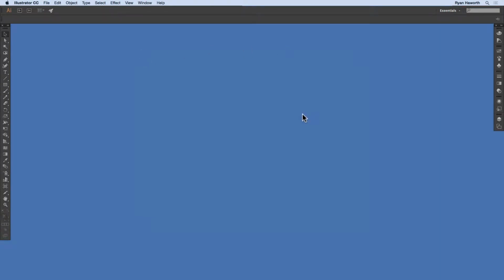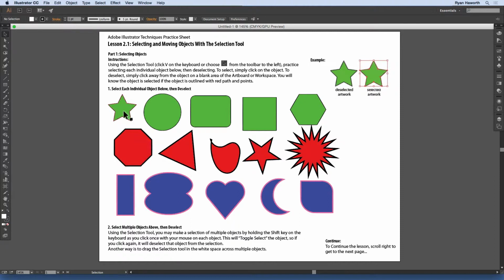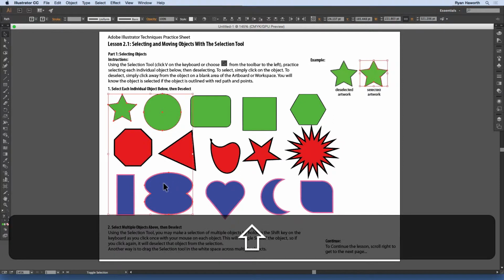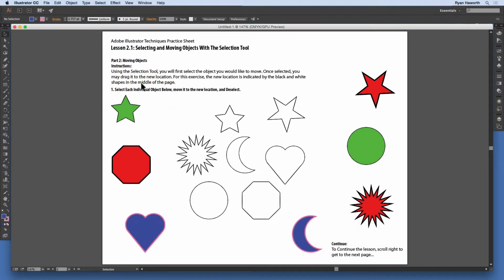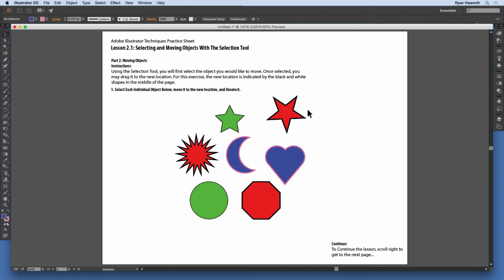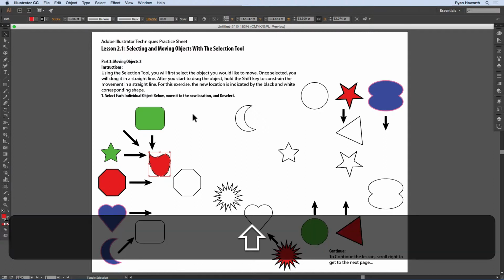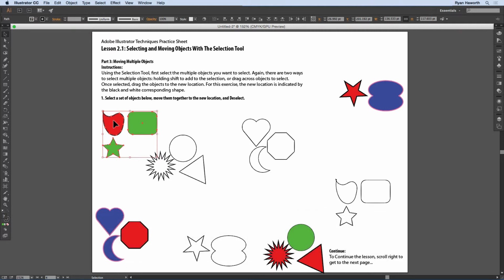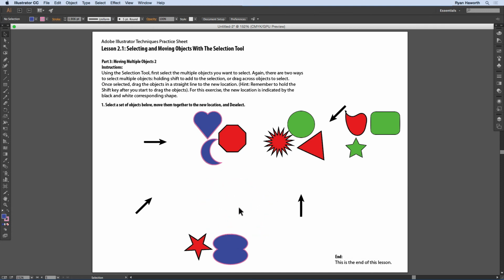How To Select and Move Objects with the Selection Tool - 2.1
This tutorial teaches how to select and move objects with the Selection Tool in Adobe Illustrator CC 2015. This tutorial comes with a lesson file, which can be found here:

The practice assignments are designed to be a companion for my Adobe Illustrator CC Basics course. Both courses are for beginners with Adobe Illustrator and will be available free online for a limited time in conjunction with a similar course I am teaching for University of Idaho in Idaho Falls.